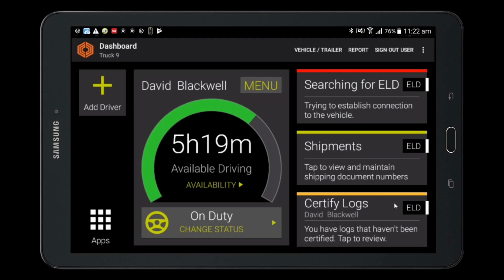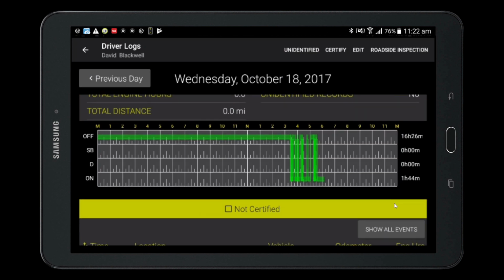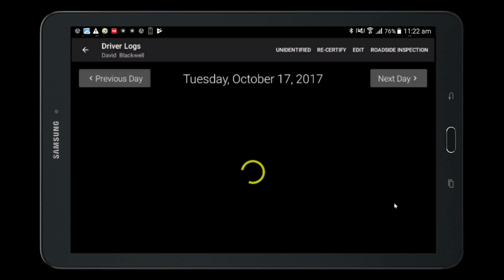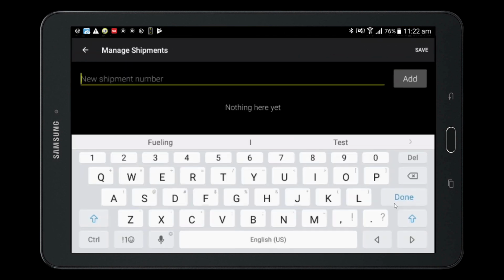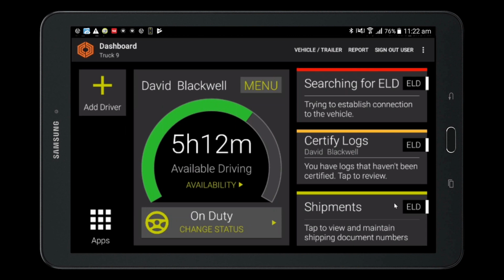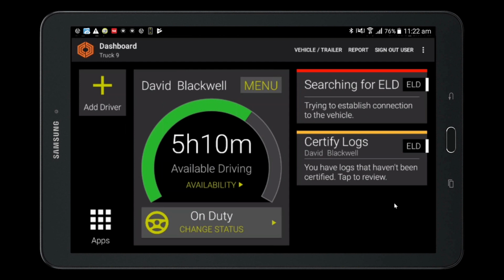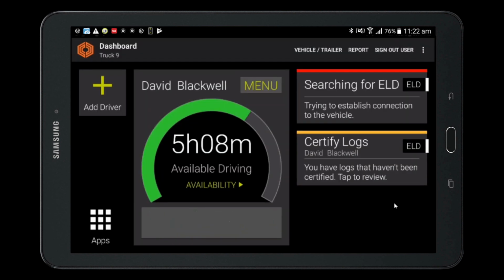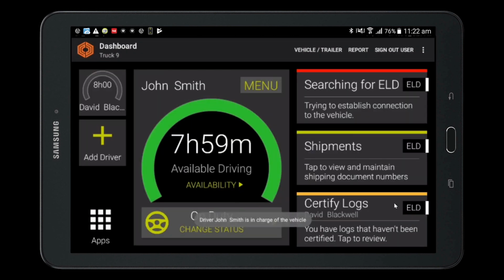Coretex | ELD | ELD Feature Overview